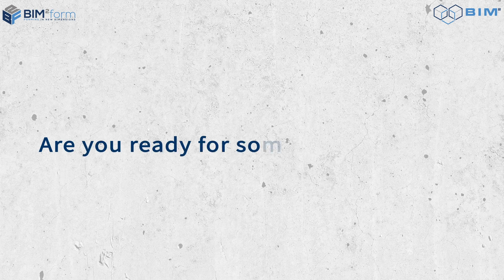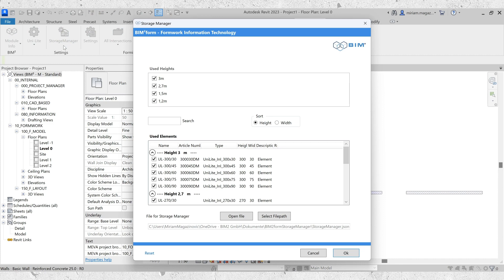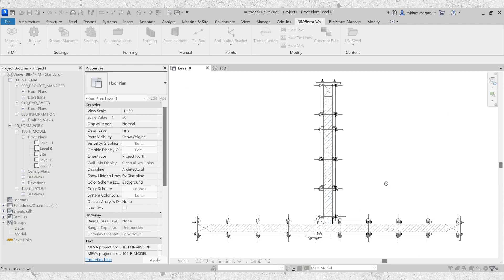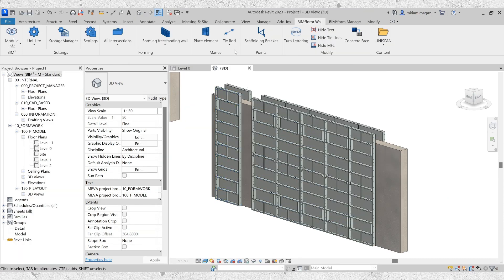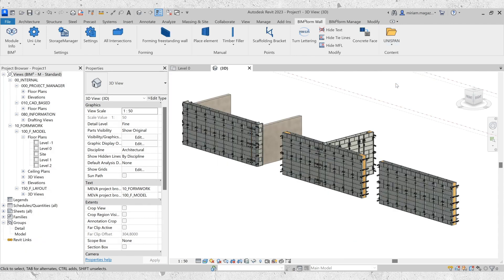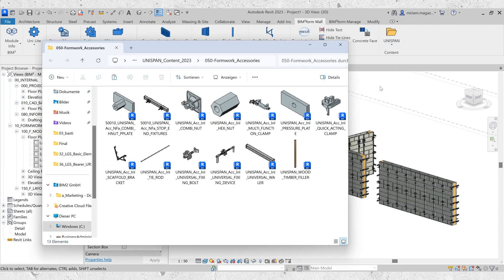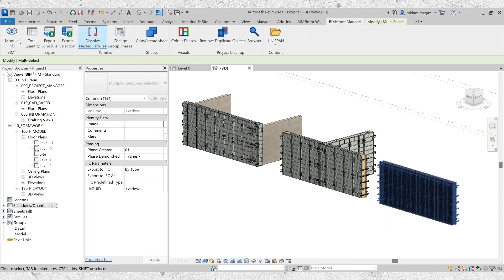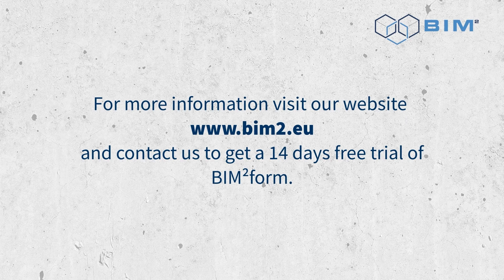BIM²form Wall: Introducing UniLite by uni-span | BIM²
Introducing UniLite: The First Wall Formwork System in BIM²form with uni-span!

We're thrilled to unveil UniLite, the latest integration with our new manufacturer, UniSpan! 🌍🏗️

⭐ Key Features:
🗝 Seamless integration with BIM²form for a simple and intuitive workflow
🗝 Essential BIM²form features: Part-Wall Types, Forming & Freestanding, Single Placement of Elements and Accessories, Export Functions, and more
🗝 Enhanced precision and efficiency for residential, commercial, and industrial projects

Experience the future of formwork design with UniLite and elevate your projects to new dimensions!

📘 Chapters:
00:00 Welcome uni-span
00:20 Introducing UniLite
00:30 Automated Commands
00:55 Manual Placement
01:41 Content & Export
02:04 Outro